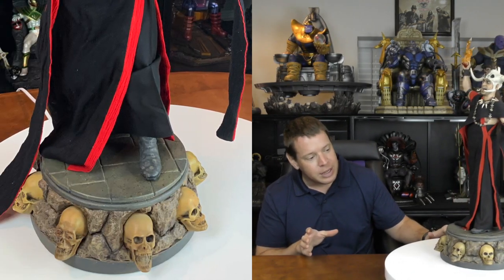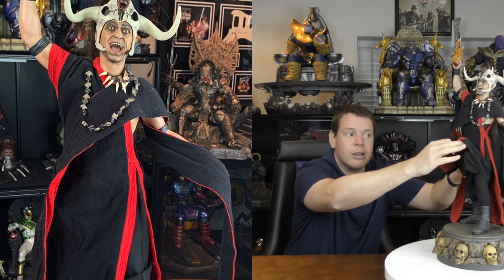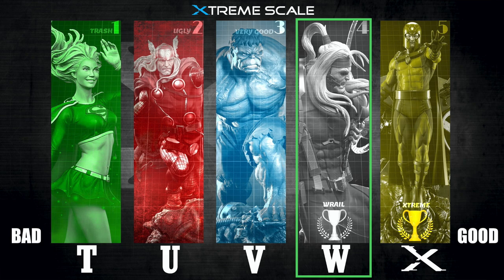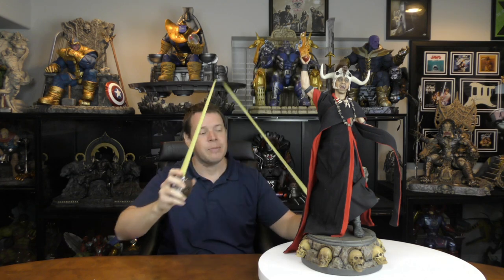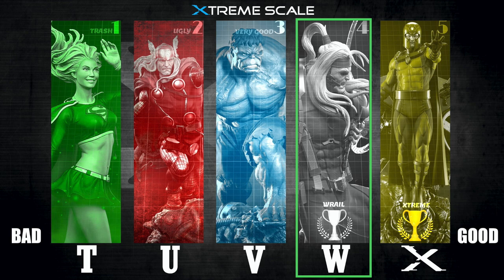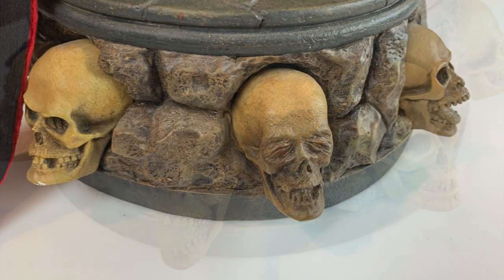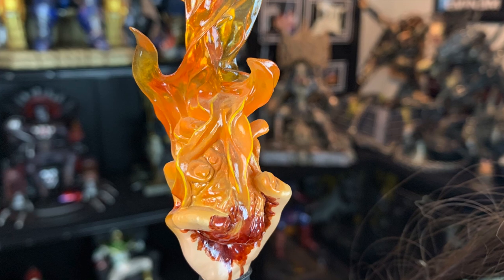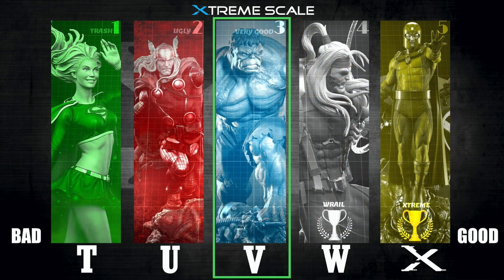Sideshow MOLA RAM Statue Review from INDIANA JONES & The Temple of Doom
Check out this Statue Review from Indiana Jones & The Temple of Doom. Sideshow Collectibles presents Mola Ram as a Premium Format Figure.

Mr. X
12210 Brighton Road